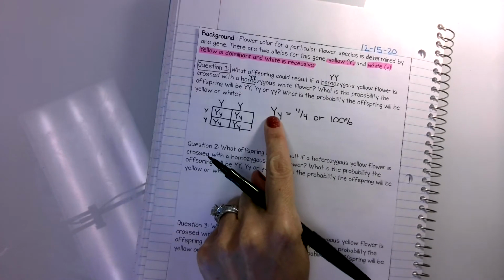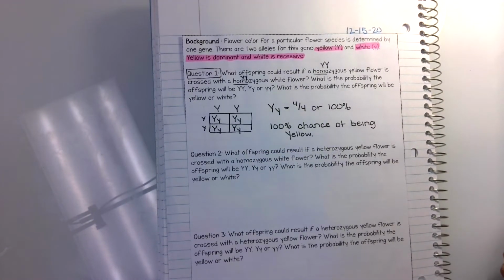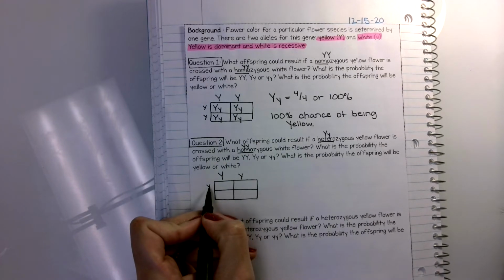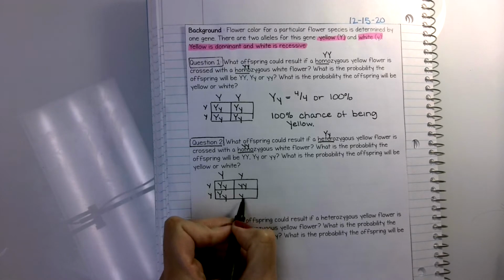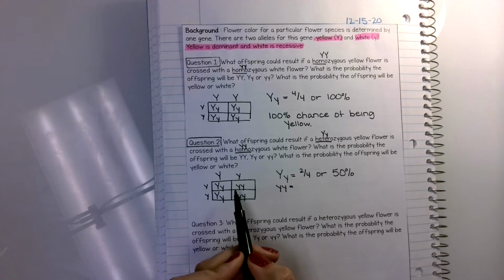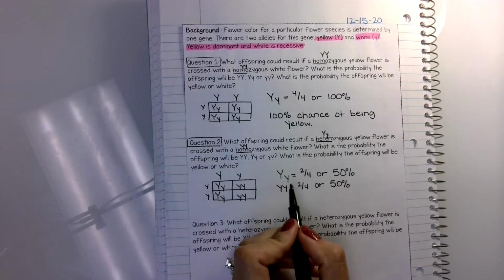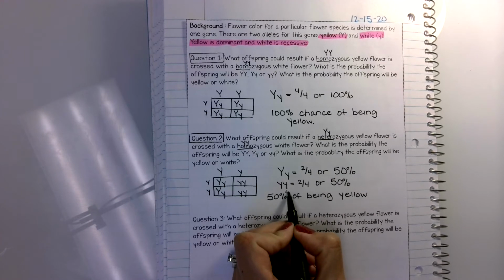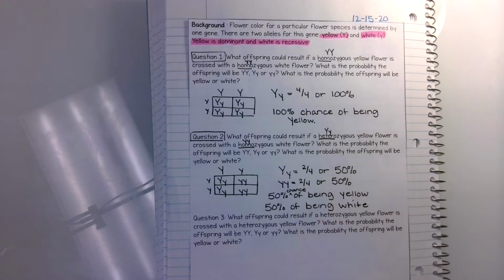Tuesday- science Punnet square scenarios